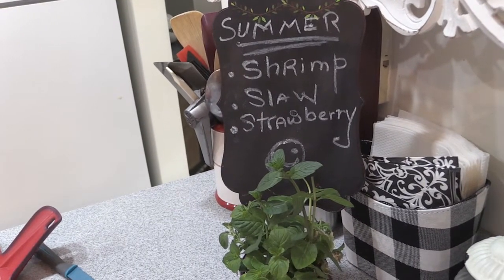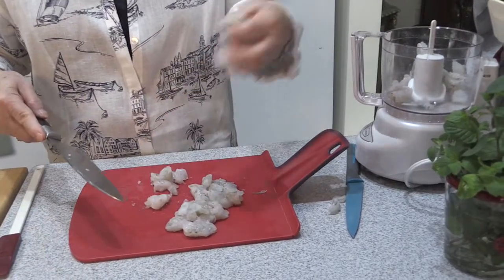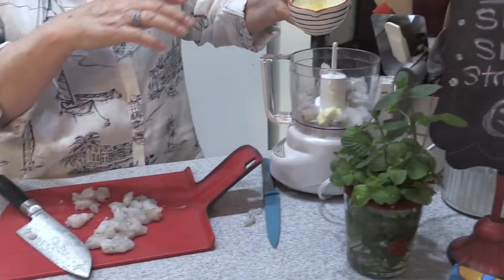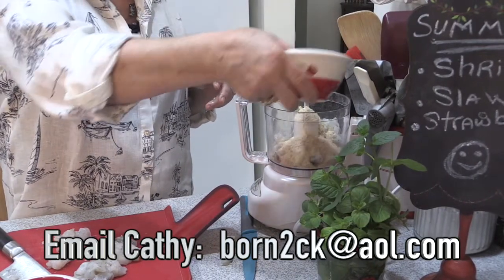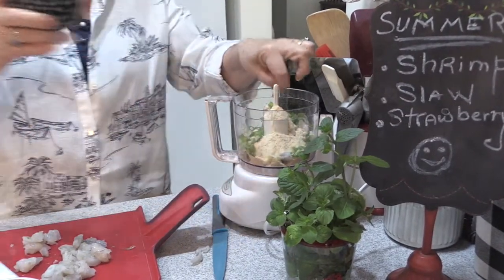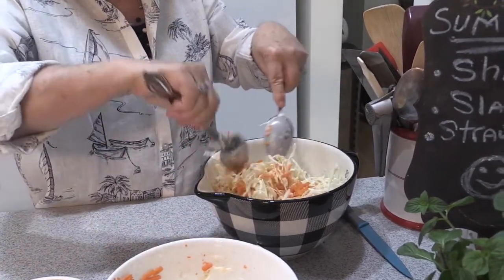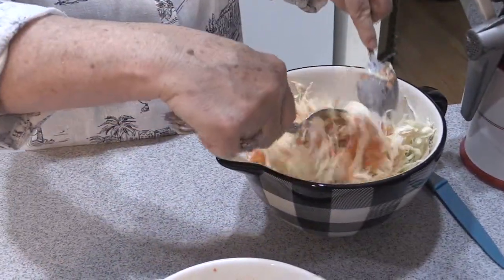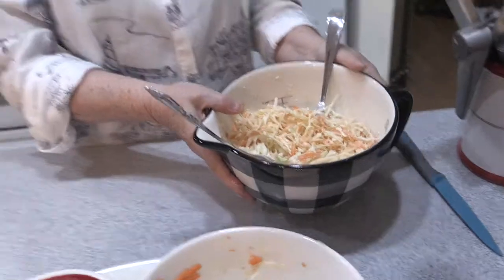Cathy Neptune's Kitchen - Summer Shrimp, Slaw, & Strawberries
Giving us some great summertime recipes, Cathy teaches us how to make shrimp cakes with a tasty remoulade sauce, accompanied with a New England classic - cole slaw. And we also get the recipe for a popular summer dessert, with a twist - strawberry shortcake trifle!